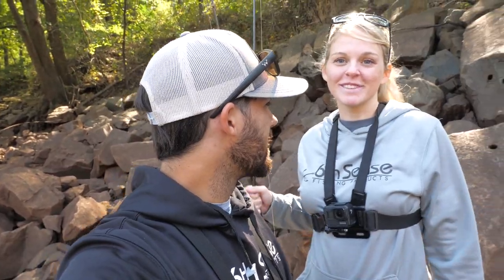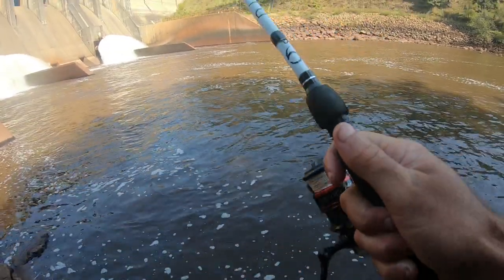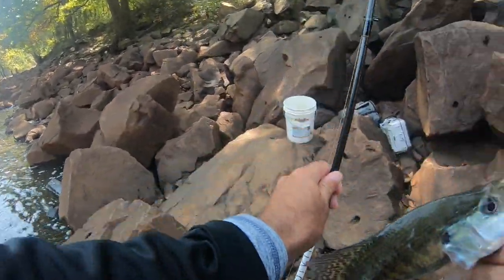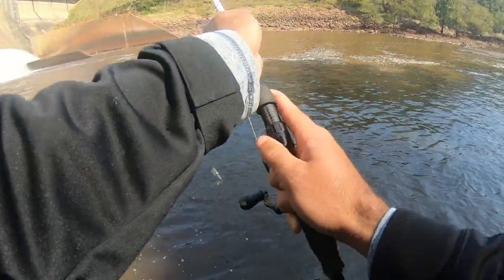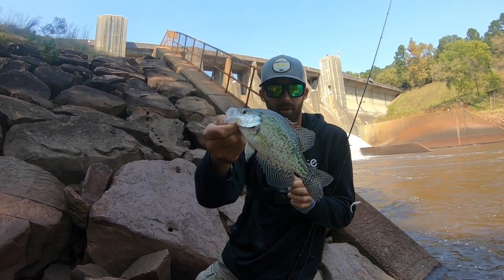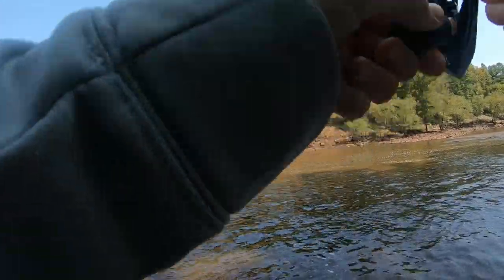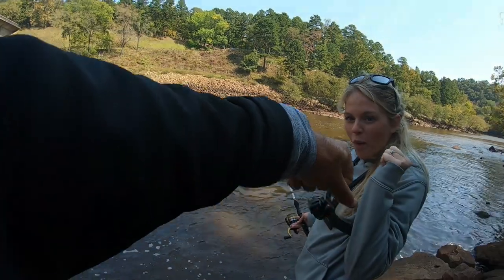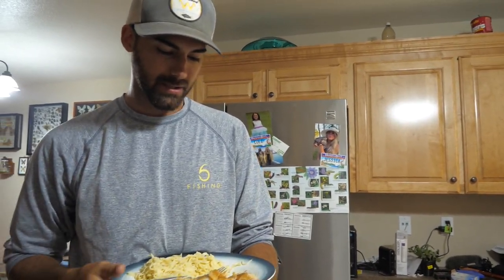We FOUND Slab Crappie Below This GIANT SPILLWAY!!! (Catch, Clean and COOK!)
We traveled to one of our favorite spillways in hopes of catching our first Fall crappie of the year! We did not expect the fishing to be this good! Come with us to see what we catch from this epic spot and how we prepare it for dinner!